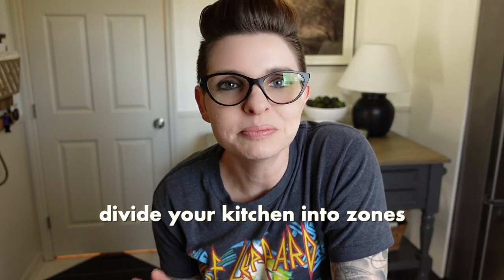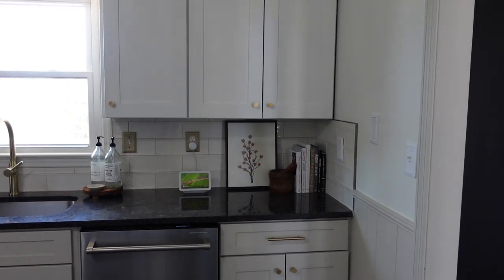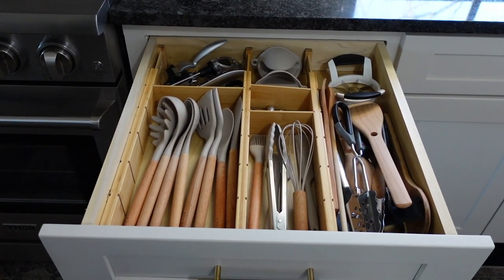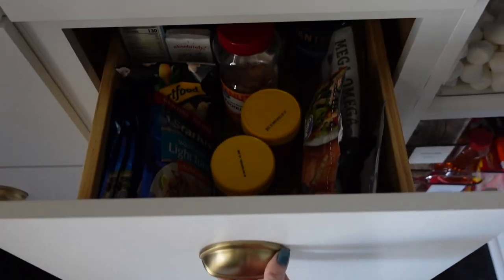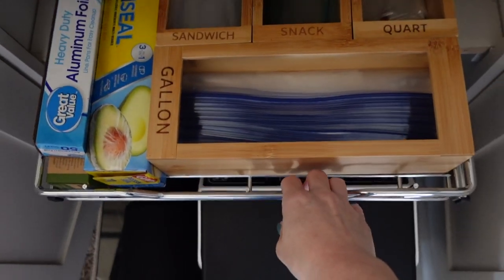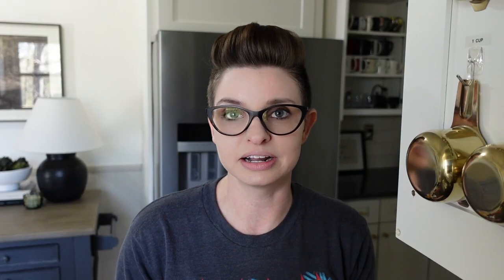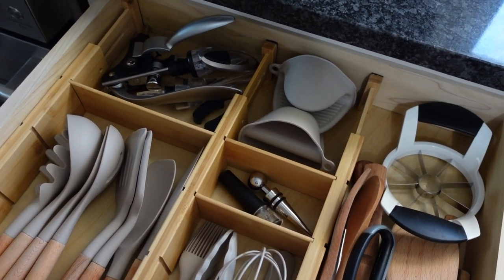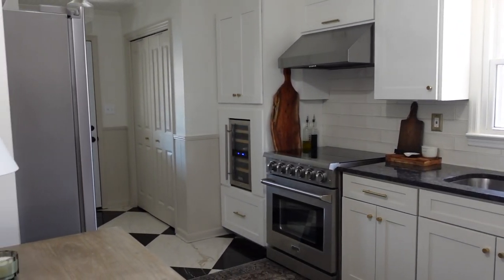5 TIPS FOR A MORE ORGANIZED KITCHEN | How to make your kitchen storage spaces more functional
Last week I gave you a full tour of how I organized my own kitchen, so this week I want to give you my best tips for making *your* kitchen more functional. As a former professional organizer, the tips in this video are based on the most common issues I saw with my clients. So no matter what size, shape, or style your kitchen is, these suggestions will make it more Organized-ish than ever.

Large White Shelf Riser
Small White Shelf Riser
My White Dishes
Large Nonslip Turntable
Adjustable Pan Organizer
My Favorite Pots & Pans
Tension Drawer Dividers
Silicone Utensil Set
Expandable Utensil Tray
Wooden Knife Drawer Organizer
Metal Pull-Out Drawers For Cabinets
Bamboo Plastic Bag Organizers
My Large Gray Island
The Home Edit Pantry Organizer Set
Large The Home Edit Drawers
Large The Home Edit Bins
Food Storage Containers
Pre-made Labels

Amazon Storefront